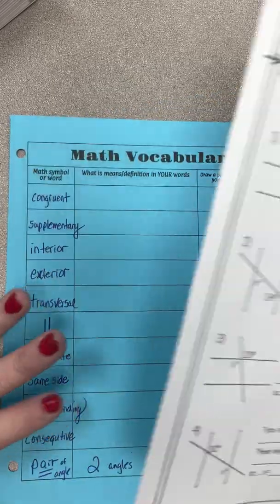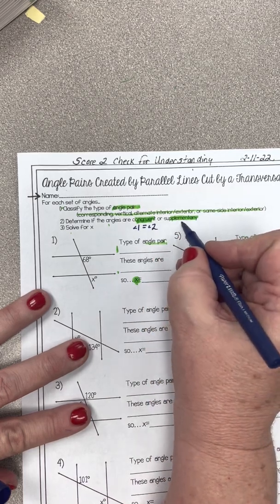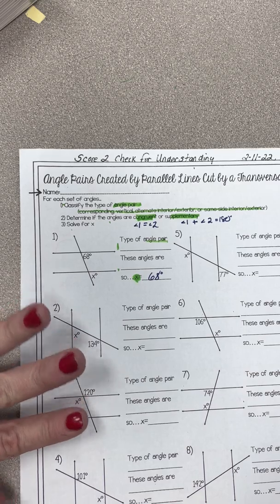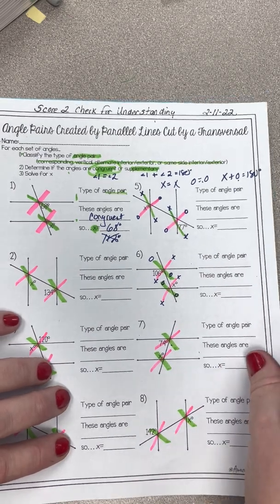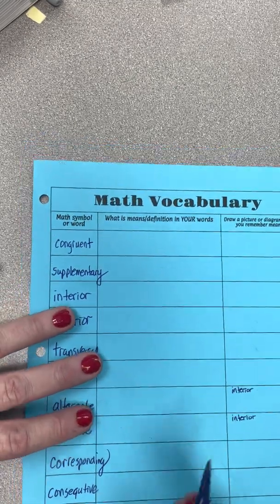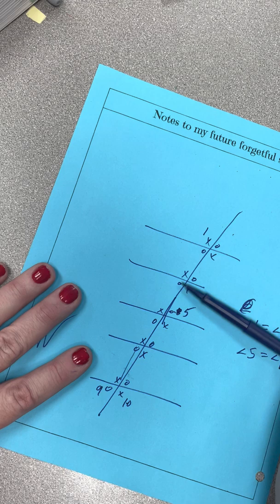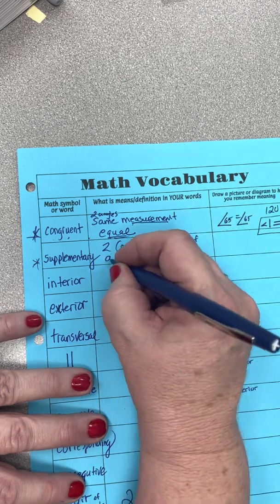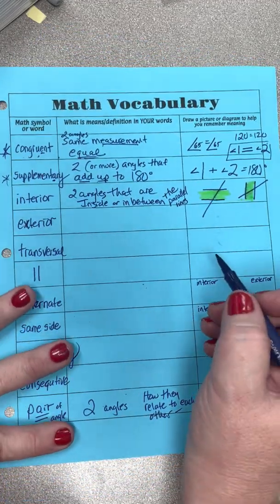2/15 mrs Wilson going over blue notes for today